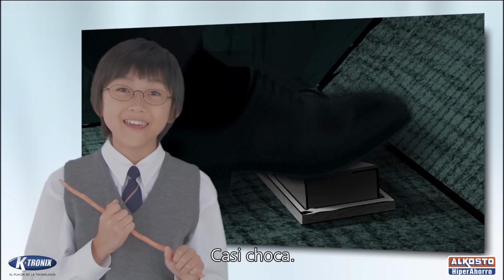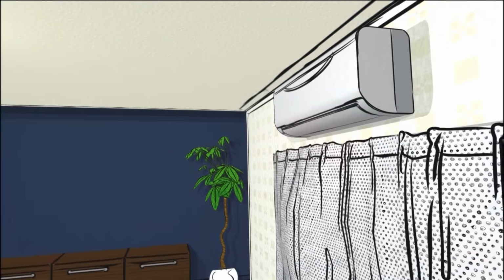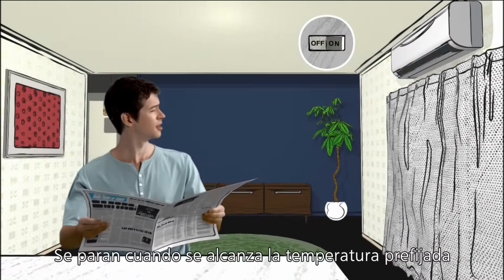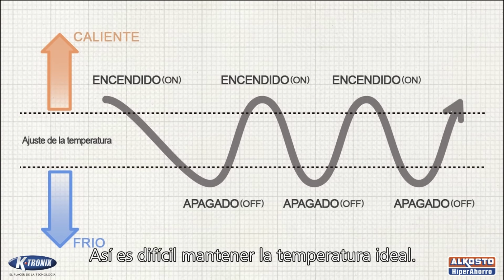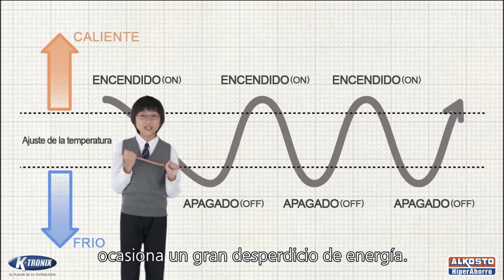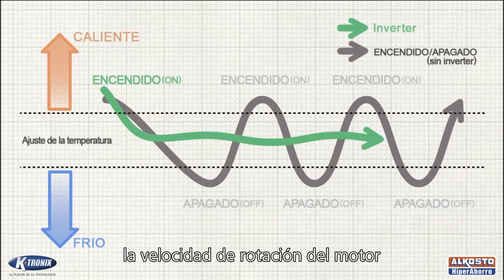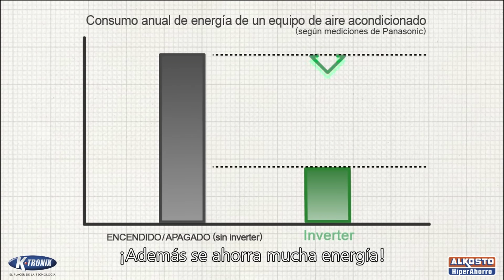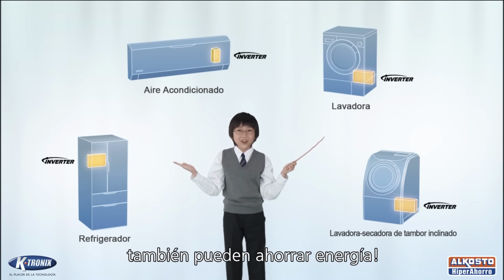Video Inverter Español